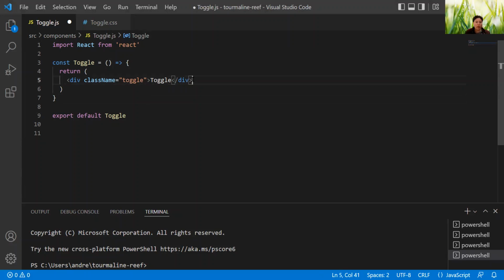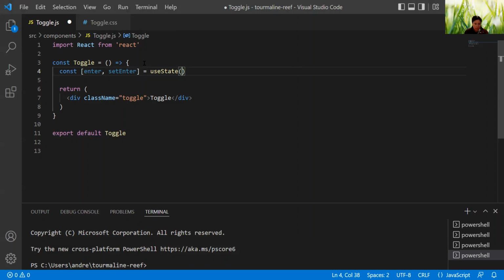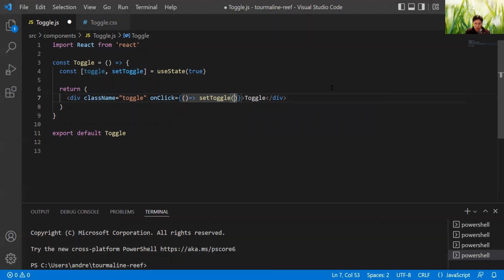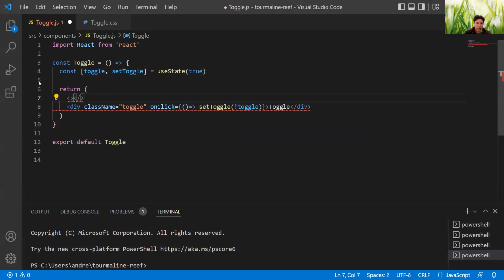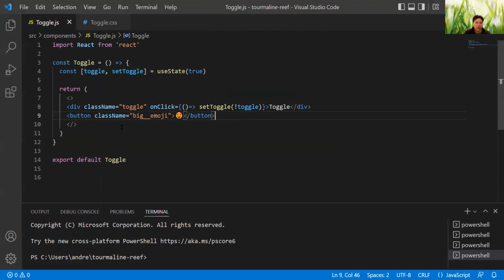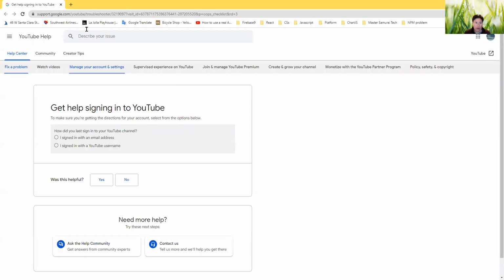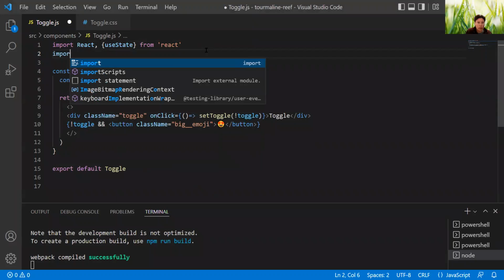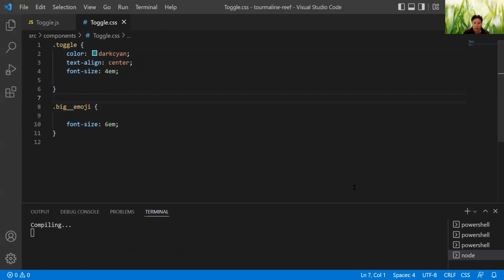How to toggle stuff in React (simple example)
In this video we demonstrate the basic logic of toggling stuff in React which involves 1 state hook to update a variable from text to !text.